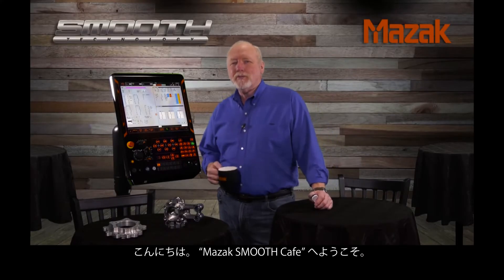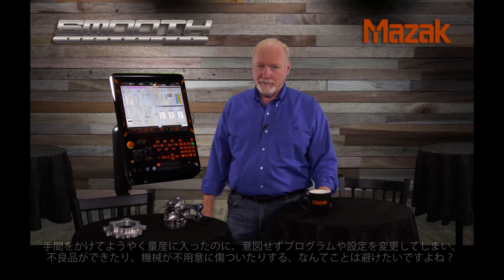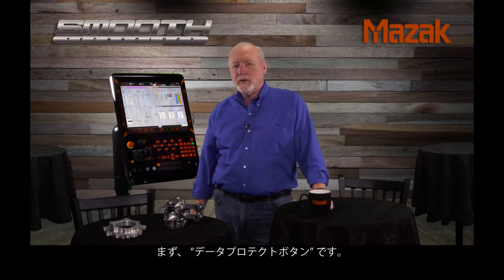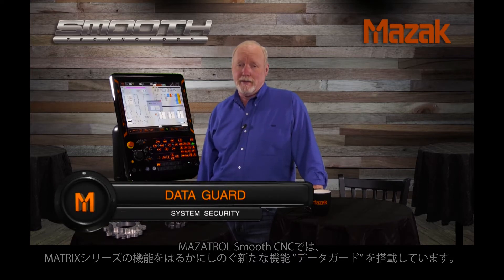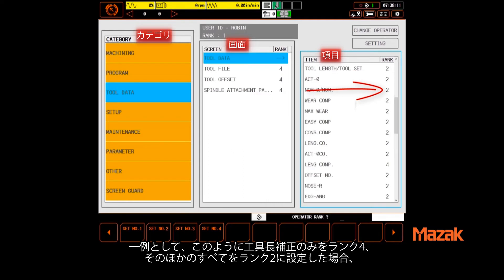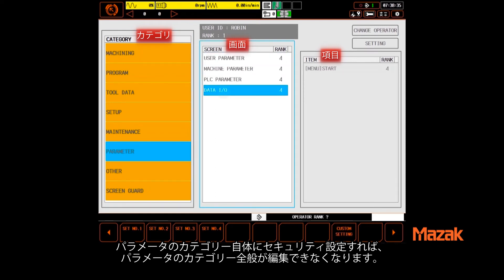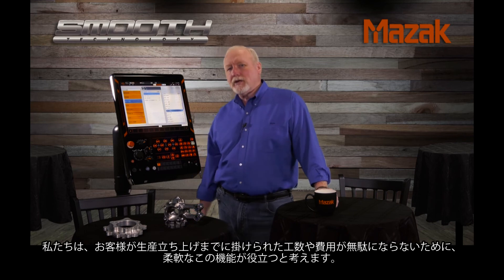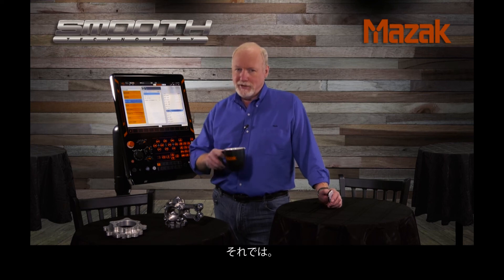【Mazak SMOOTH Cafe】3-データガード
「Mazak SMOOTH Cafe」ではスムーステクノロジーにより実現する様々な革新的な機能をシリーズで紹介しています。
第3回はプログラムのセキュリティに関する機能についてご紹介します。